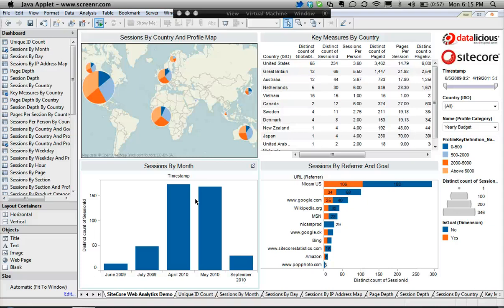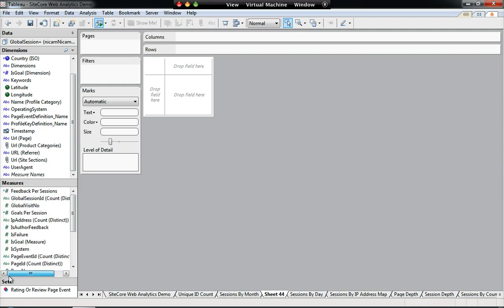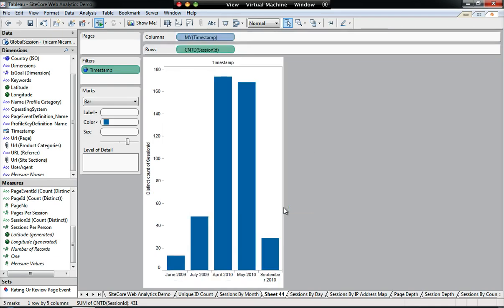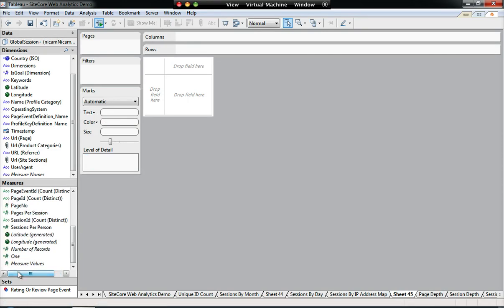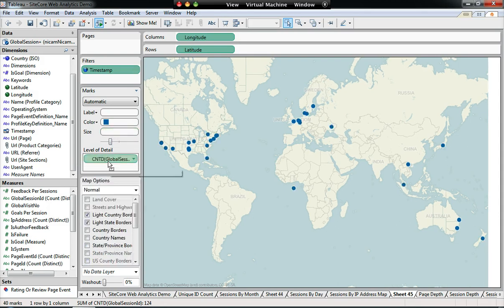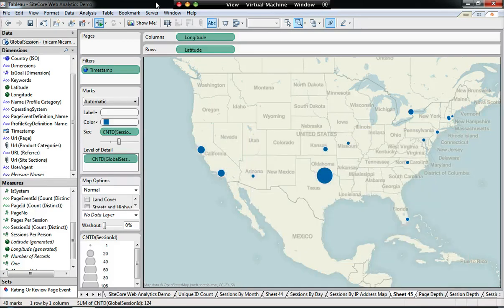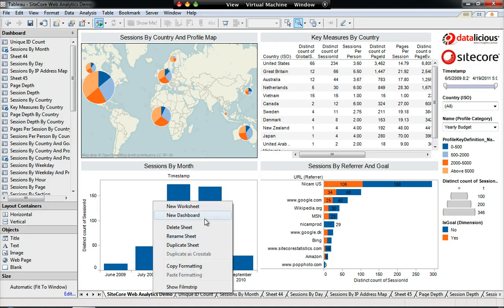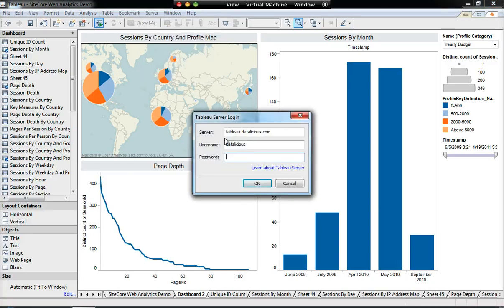Analyse raw SiteCore website visitor data in Tableau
Easily connected to SiteCore MS SQL CMS database with raw visitor data, analyse it in Tableau and create stunning interactive dashboards